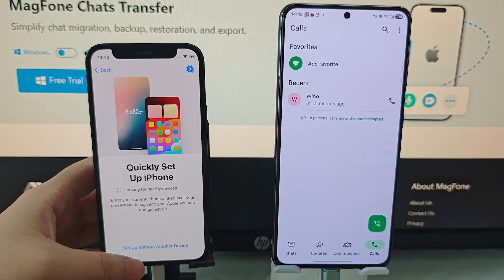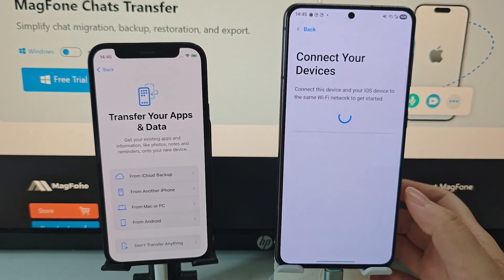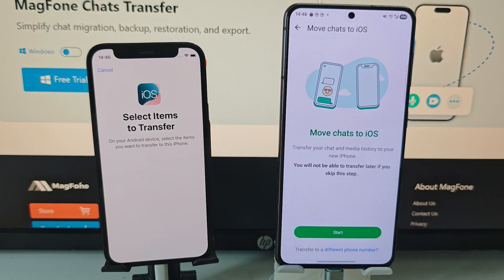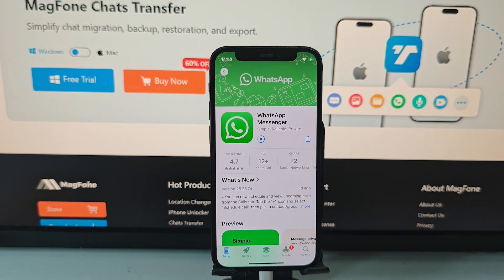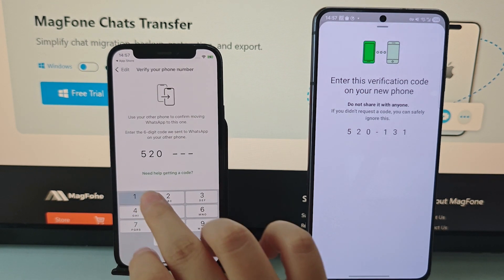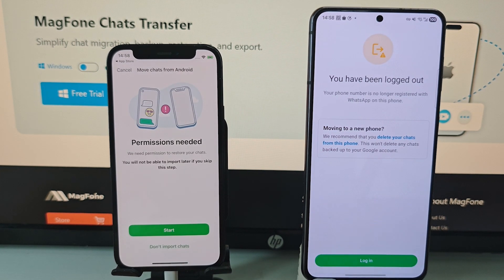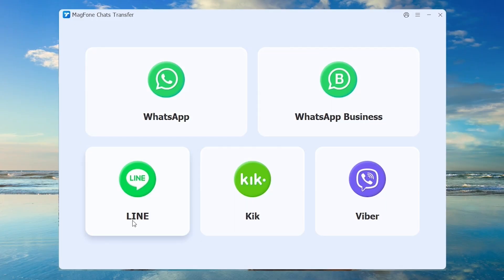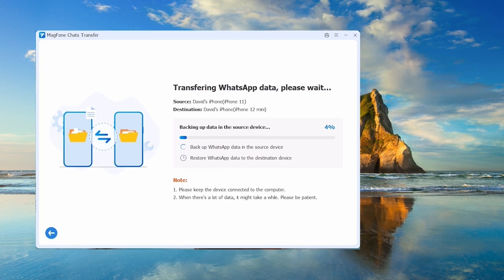Google Drive to iCloud WhatsApp Transfer FREE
Trying to move your WhatsApp backup from Google Drive (Android) to iCloud (iPhone)? Due to encryption differences, a direct, free cloud-to-cloud transfer is impossible.

This 2-minute video shows you the only official, free method to migrate your chats from Android to your new iPhone using the Move to iOS app. This process effectively moves your chats from the Google Drive ecosystem to your iPhone, allowing you to then back them up to iCloud.

Important: This official method requires your new iPhone to be factory new or factory reset.

Use MagFone Chats Transfer to transfer WhatsApp chats without data loss